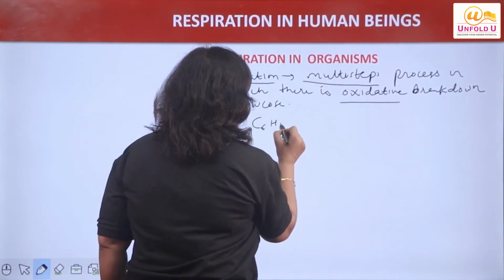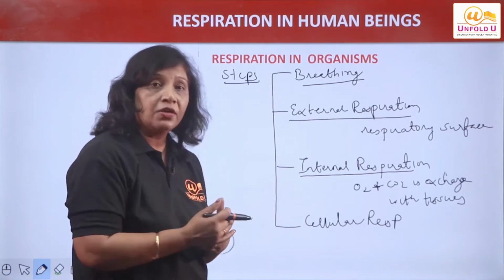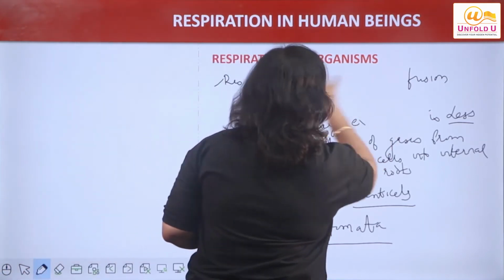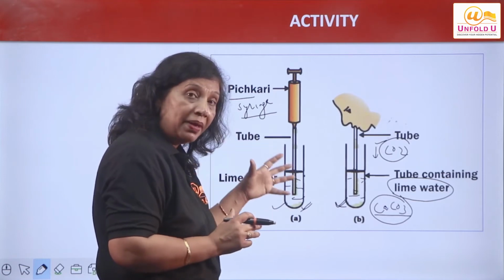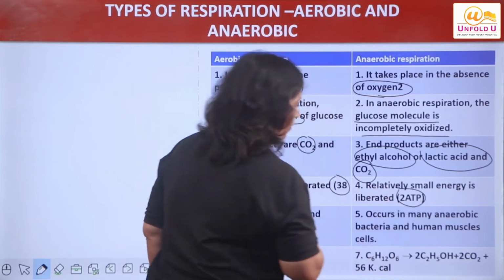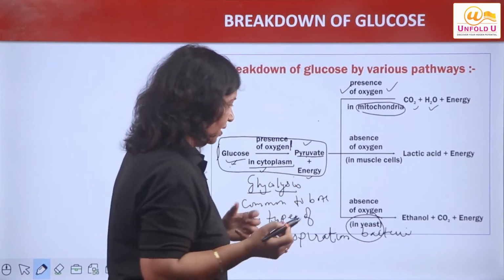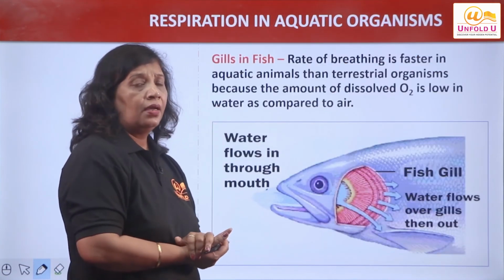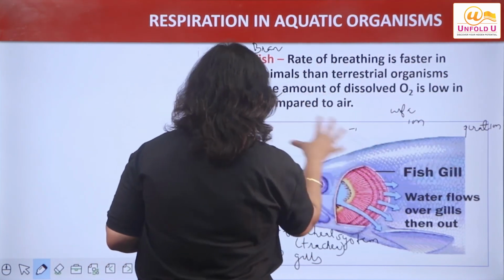Respiration In Human Beings: Part 1 | Biology Science | Explained in Detail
In this video, we'll be exploring what respiration biology is. We'll discuss the Anatomy and physiology of respiration and how this process enables us to survive.

If you're curious about what respiration biology is and want to learn more about the anatomy and physiology of this critical process, then this video is for you! We'll cover everything from the respiratory cycle to the effects of respiration on the body. By the end of this video, you'll have a better understanding of what respiration biology is and how it affects your everyday life.

Watch till the end to know well about other topics👉

00:00    What is respiration
02:20    Basic difference between respiration and photosynthesis
04:00    What are the steps in the process of respiration
06:45    Respiration in plants
11:30    How does co2 drive respiration
16:55    Aerobic and Anaerobic respiration difference
18:37    Breakdown of a glucose
25:45    Respiration in aquatic animals